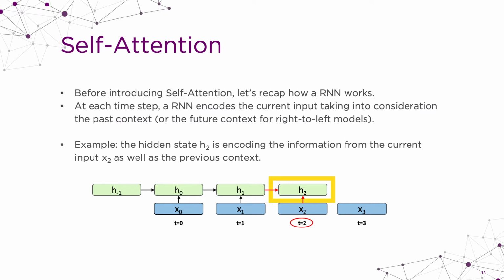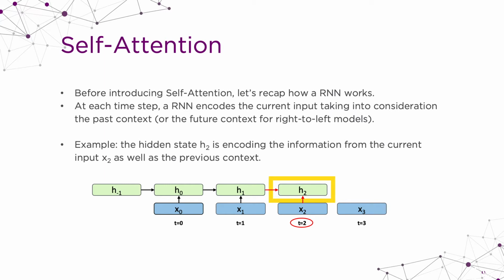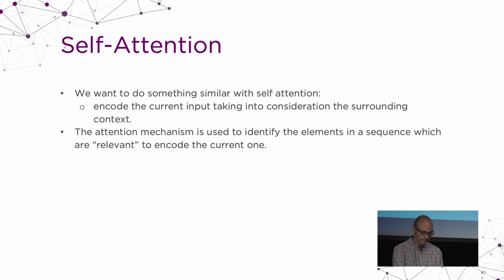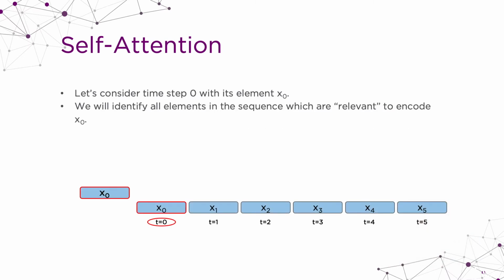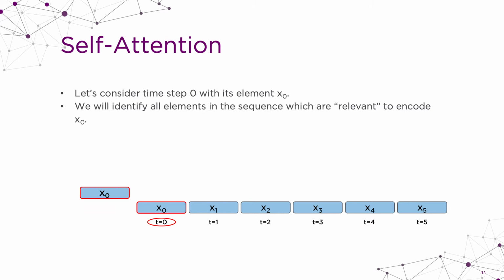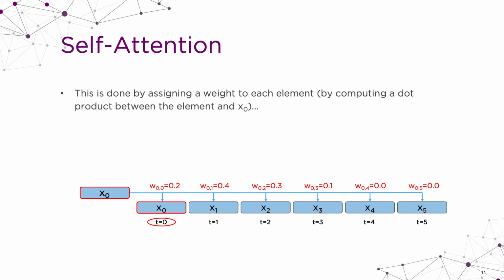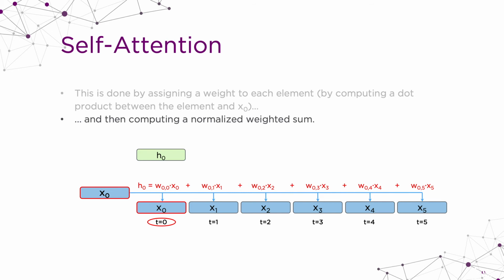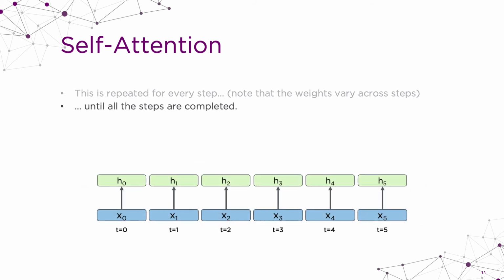DLE M4S2U4c Transformer - Part III